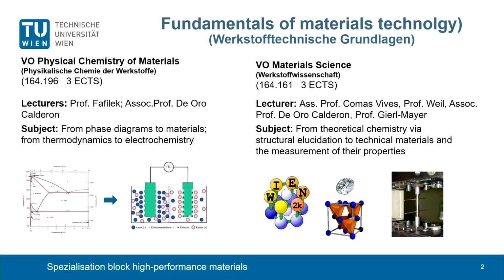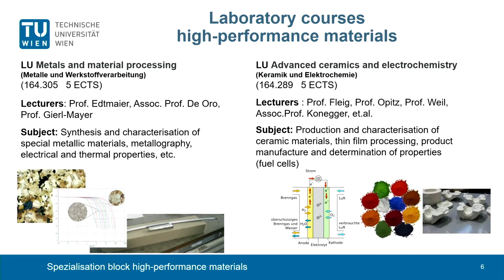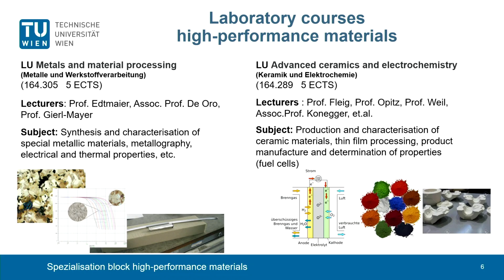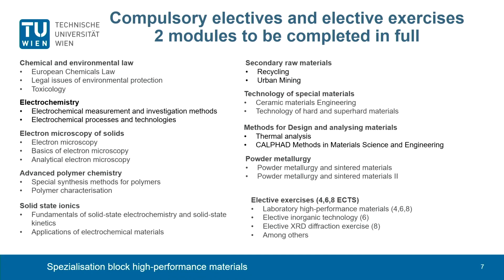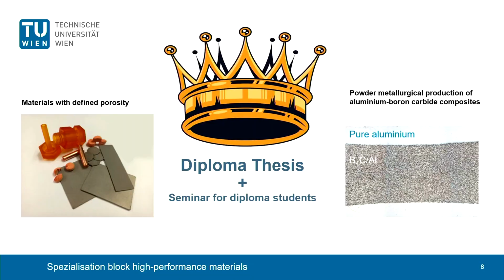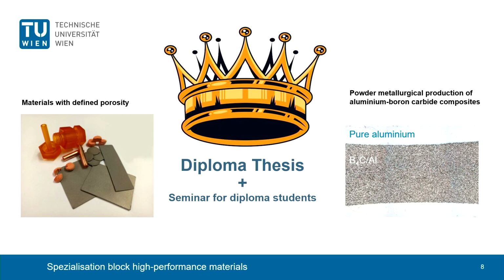Master Infotag 2025 | Specialisation High-performance Materials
🧪 Master's Programme Technical Chemistry – High-Performance Materials
From polymers to composites, from material technology to advanced characterization — this specialization equips you to develop the materials of the future. Dive into lab practice and engineer solutions that withstand real-world demands. 💡🔬